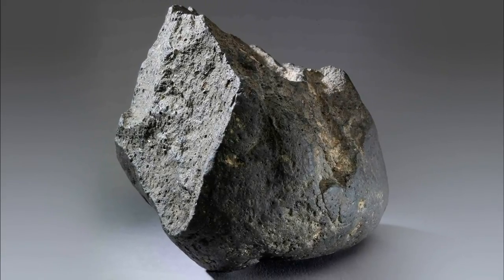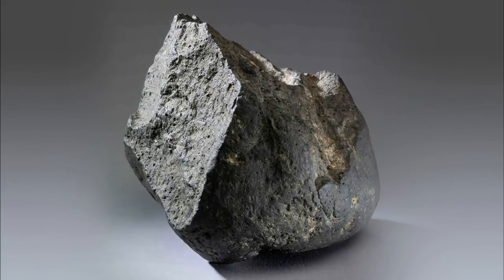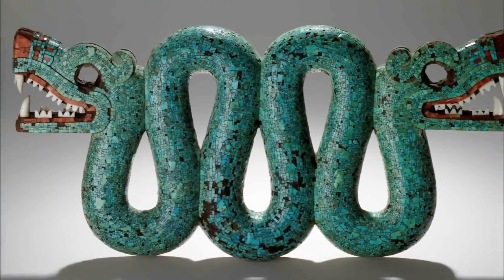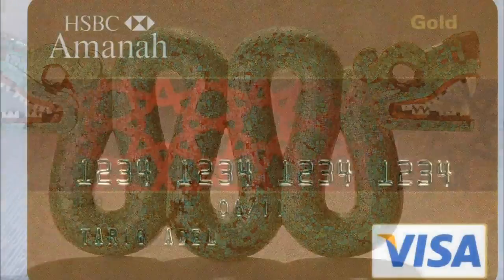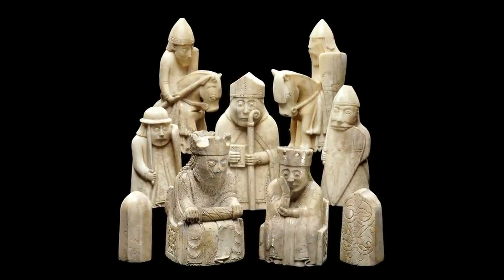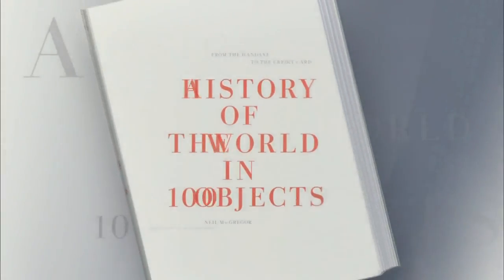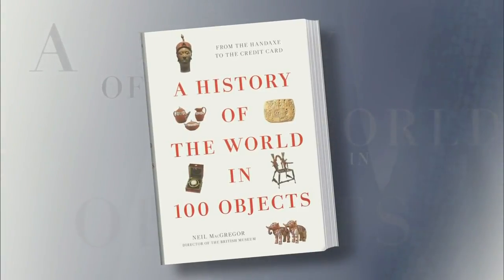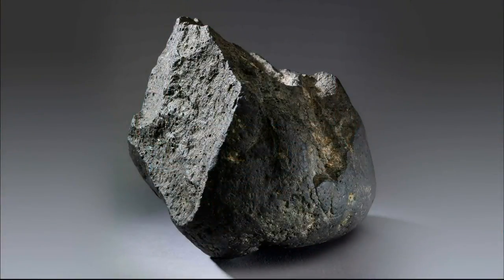The Story of Humanity Told Through '100 Objects'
In "A History of the World in 100 Objects," British Museum director Neil MacGregor recounts the history of civilization, told through 100 treasures from the museum. Jeffrey Brown and MacGregor discuss his book.